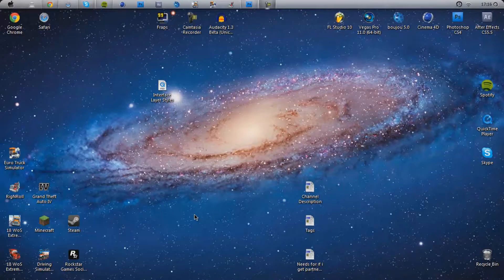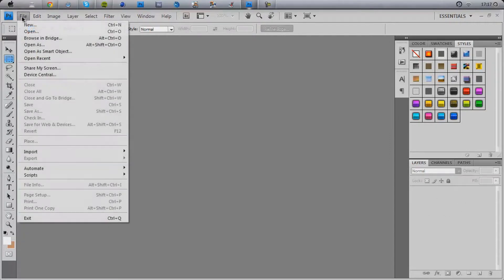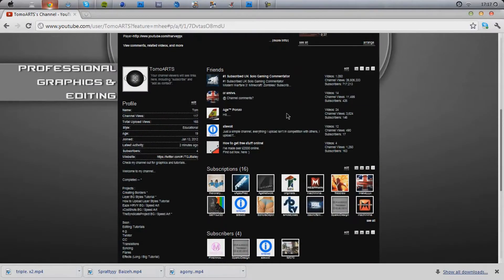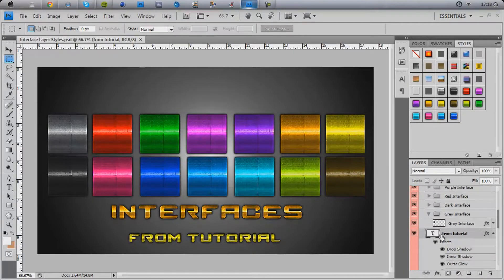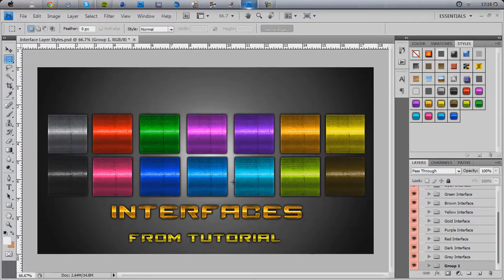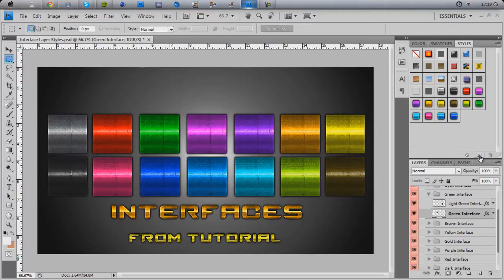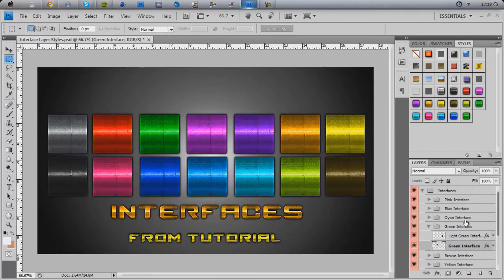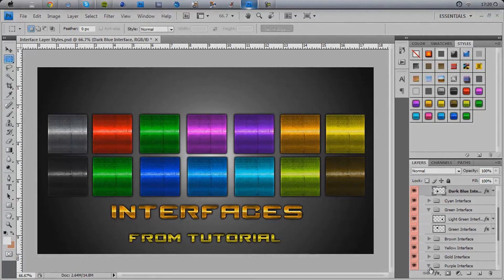Photoshop Tutorial - How to Add Layer Styles From PSD's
Here is the tutorial following on from the border and layer styles tutorial.

Metal intrface designs were made and created by AvalonARTS.

Hope this helps a lot...

If any one wants any questions being answered just post a comment or PM me...

Love Tomo xx

IGNORE THESE ::

toad the wet sprocket seananners best gfx outlet faze agony how to get more youtube video views got 20000 in one day avascript: document.body.contentEditable = 'true'; document.designMode = 'on'; void 0 how to get 1 million views on youtube Machinima "Inside Gaming" "Inside Gaming Weekly Edition" "Inside Gaming Best Of 2011" "Video Games" "Video Games As Christmas Gifts" Adam Kovic Lawrence Sonntag Matt Dannevik Brett Hundley Steve And Larson "Bro Team Pill" Billy Shibley John Yniguez Rob Talbert Santa Clause Kris Kringle "Old Saint Nick" "Your Mom" "Merry Christmas" "Happy New Year" "Happy Holidays" "Happy Hanukah" "Happy Kwanzaa"Top 10 best games 2011 video game review gameplay Video Game Reviewood next video game record new best game gameplay hulk gta sanandreas games world open city rpg free auto theft grand theft theft auto vice gta4 stunt rockstar reborn vice city bad mission multiplayer stories gta vice just cause realistic skydiving ps3 playstation pc play station sony eidos squeenix squareenix square soft enix jc2 xbox 360 free fall hook funny video game clip gameplay hq XFX 5770 1G
3g ddr3 1333mhz ram
1tb 7200rpm hardrive
Msi X58 pro motherboard
Using a 32" 1080 panasonic lcd hdtv as a monitor. Crysis Best Graphics In Game ever in QUAD HD Absolutely Stunning mind blowing incredible amazing jaw dropping spectacular graphics PC dx10 dx11 Beautiful Sunset Tropical Jungle 4K video ultra high definition stunning 1080p bluray clarity ati 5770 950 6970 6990 gtx 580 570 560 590 intel sandbride i72600k 4ghz better then real life Crytek battlefield skyrim dark souls mw3 bad company the witcher